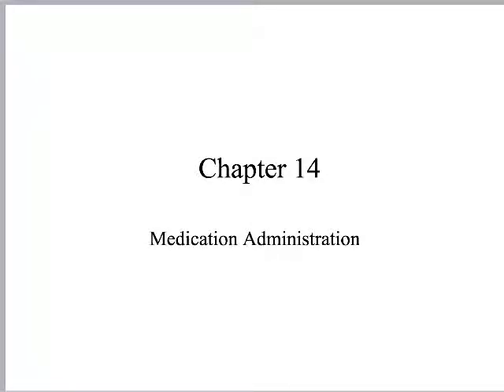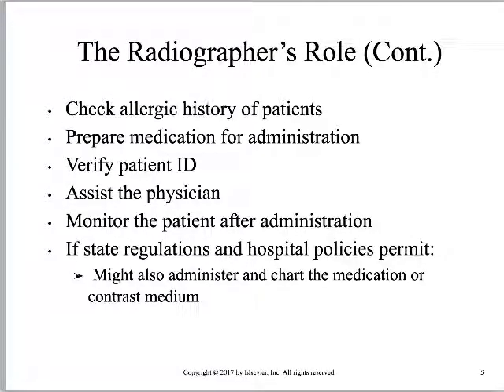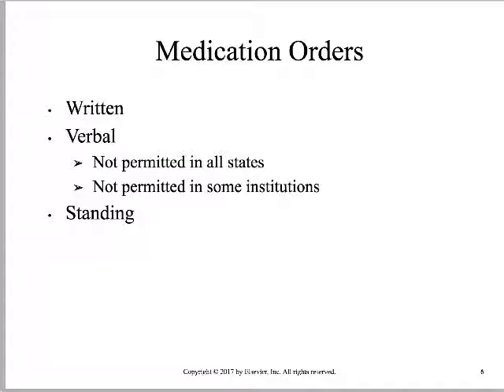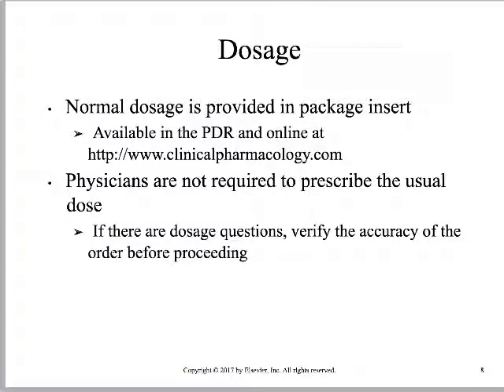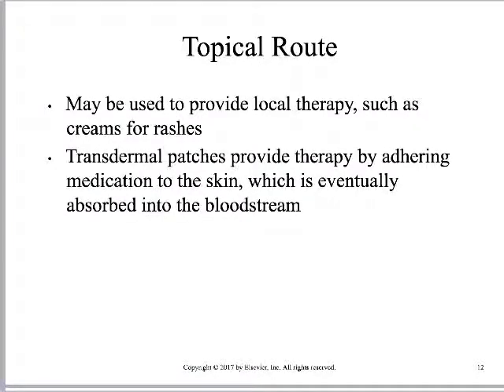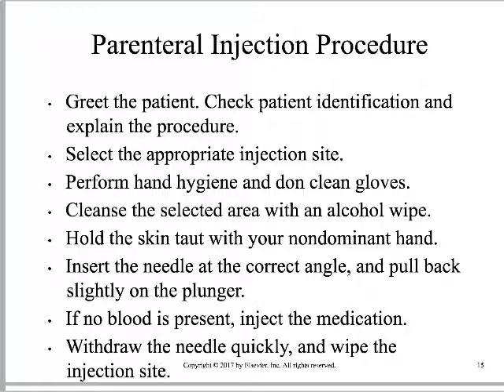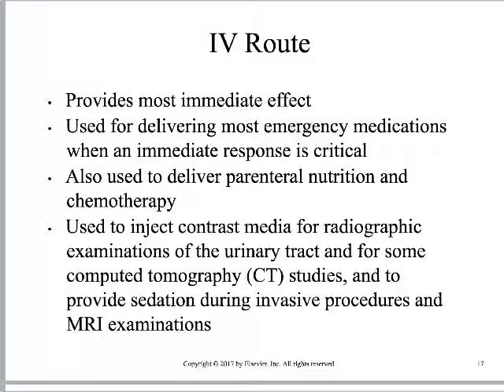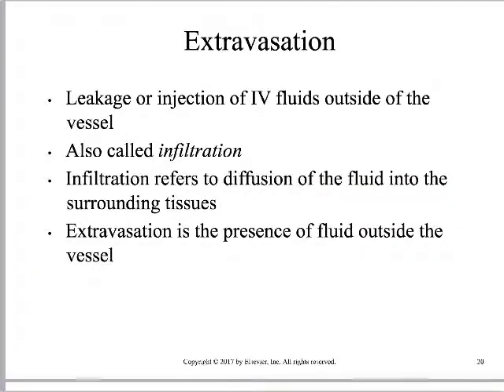RAD 210 - Medication Administration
The radiographers role in administering medications to include contrast. Patient care.